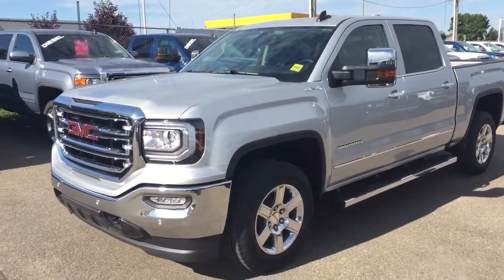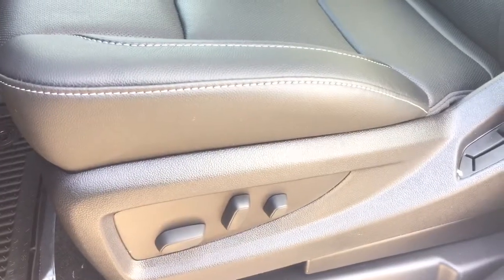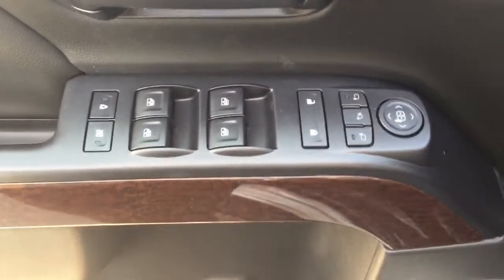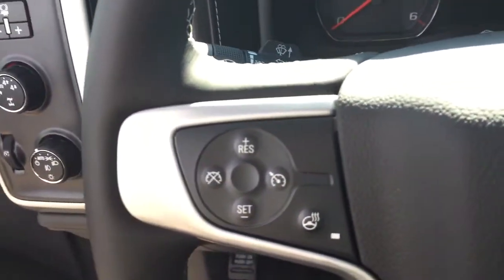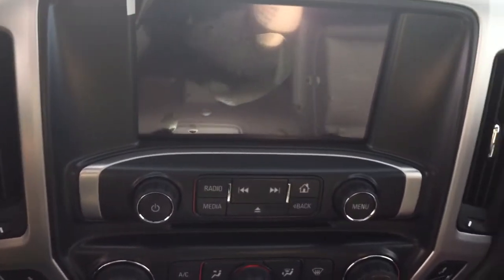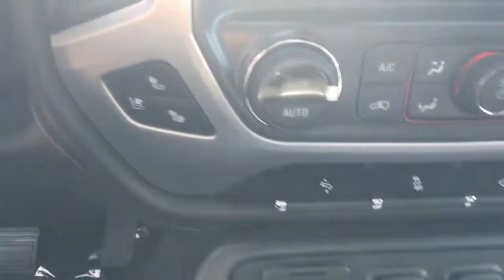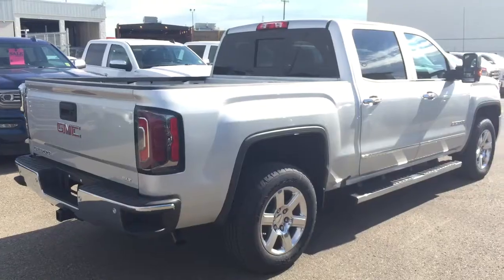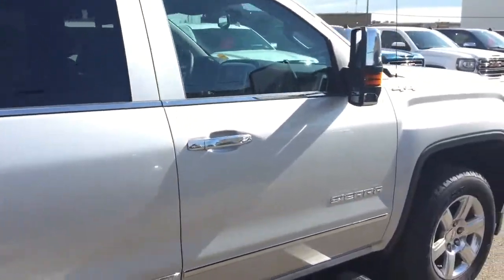2016 GMC Sierra | Davis Chevrolet | Airdrie AB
5.3L 8 cylinder engine, power sliding sunroof, 6" chrome assist steps, rear vision camera, bose speaker system, wireless charging, intellilink with navigation, sound like the features you are looking for? Look no further than this Quiksilver Metallic 2016 GMC Sierra with all the above mentioned features and more such as Sirius XM satellite radio, remote start/entry, power adjustable pedals, heated & cooled seats, LED cargo box lighting, universal home remote and more!!

142840